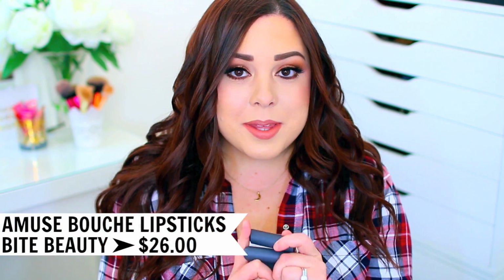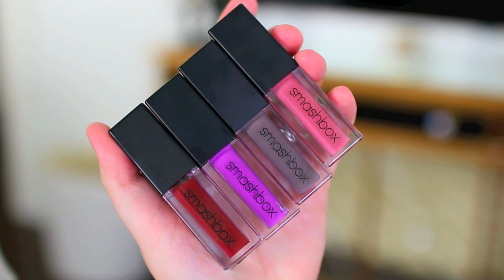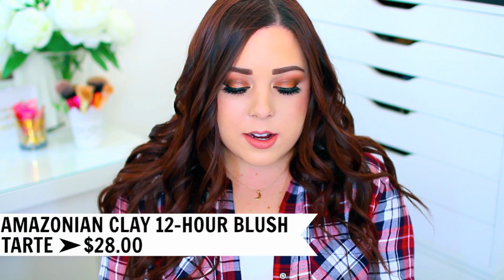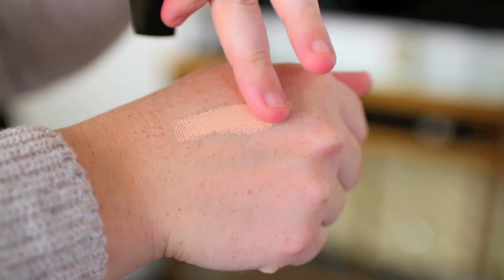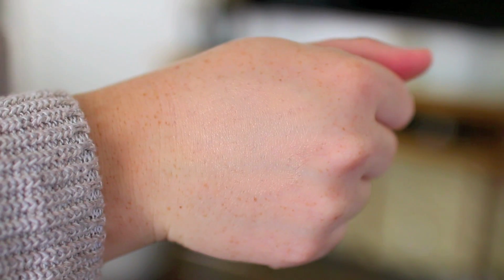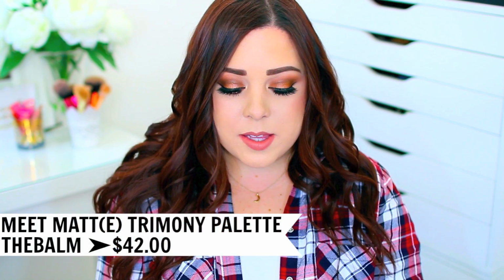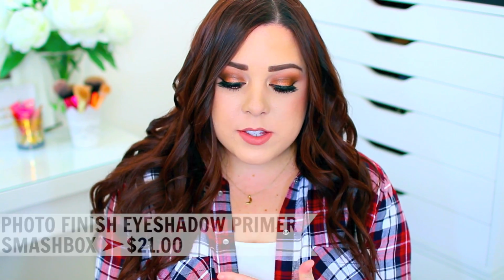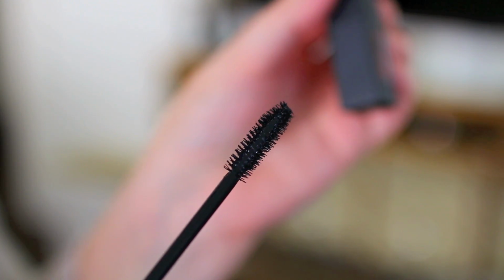TOP 10 HIGH END MAKEUP PRODUCTS | FALL/WINTER 2016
Today I'm sharing my favorite high end makeup products for fall and winter 2016! Also, be sure to let me know what videos you want to see in October!

-DO NOT shop online without using eBates! They pay you cash for your online purchases. My last check was over $200 😬
❤ CHAT WITH ME
❤ PRODUCTS MENTIONED
-Bite Beauty Amuse Bouche Lipsticks ($26.00)
-Benefit Blush in Bella Bamba
Sorry! I didn't realize this was discontinued!
-Tarte Amazonian Clay 12-Hour Blush in Exposed ($28.00)
-Hourglass Vanish Seamless Finish Foundation Stick in Vanilla ($46.00)
-Too Faced Born This Way Naturally Radiant Concealer ($28.00)
❤ WHAT I'M WEARING
-Eyes StudioMakeup On-the-Go Eyeshadow Palette (from Boxycharm)
-Lips Colourpop Aquarius
-Shirt Charlotte Russe

Thank you so much for spending a few minutes of your day with me! My name is Andréa and I live in the Northeast with my husband and two pugs. If you love to chat about your favorite beauty products, watch reviews, declutterings, and unboxings- this is the place for you!